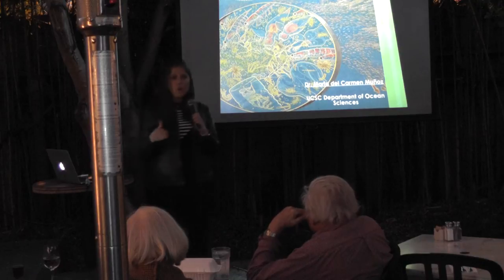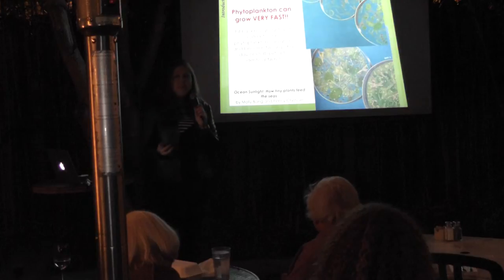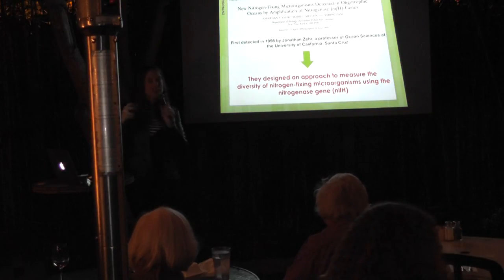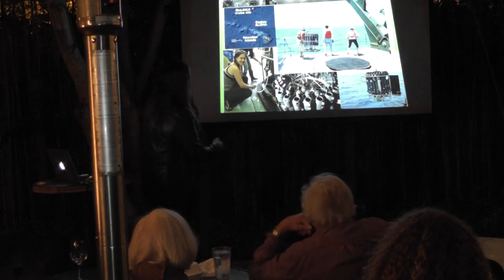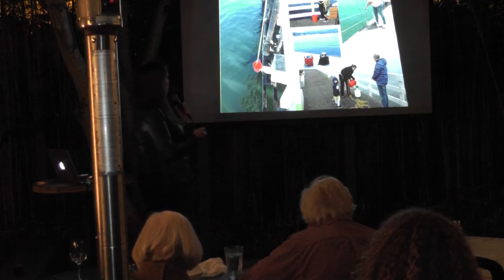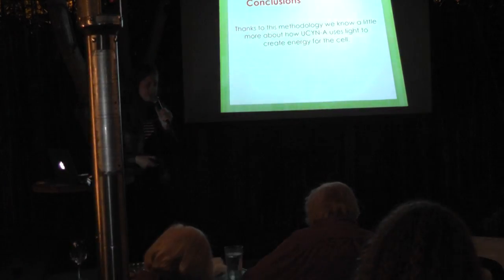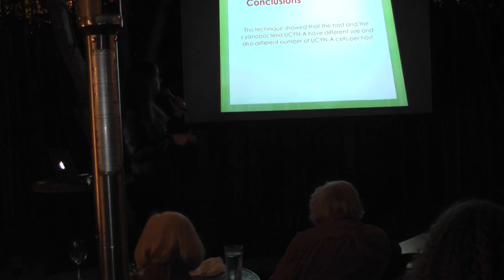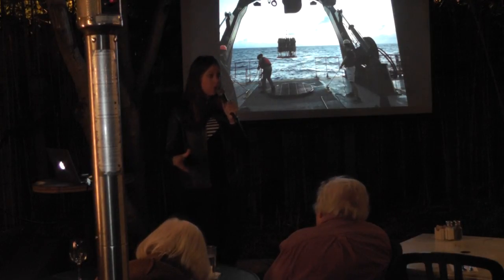A recently discovered symbiosis in the ocean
Science on Tap, March 2016